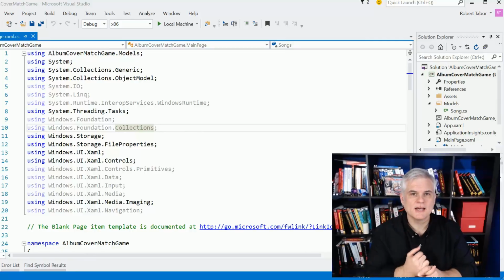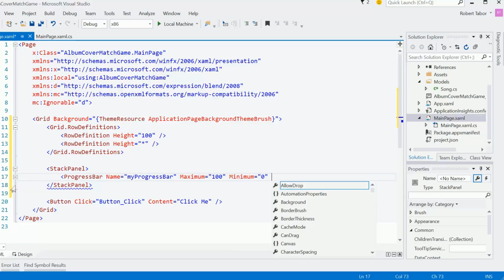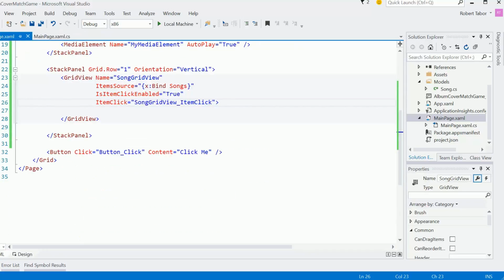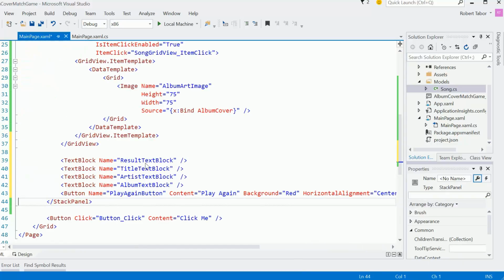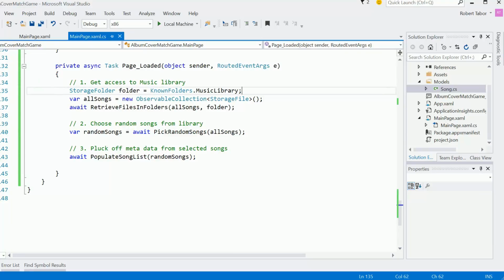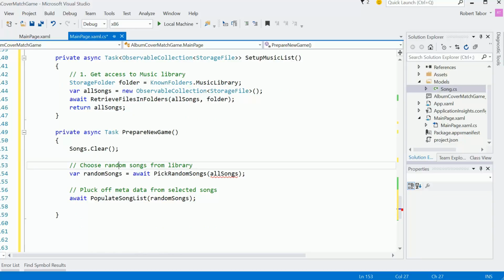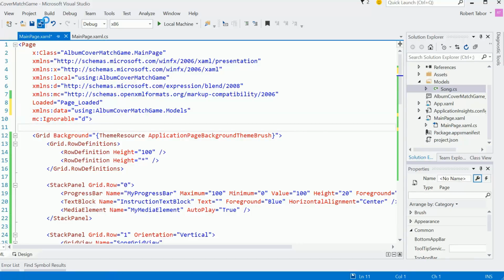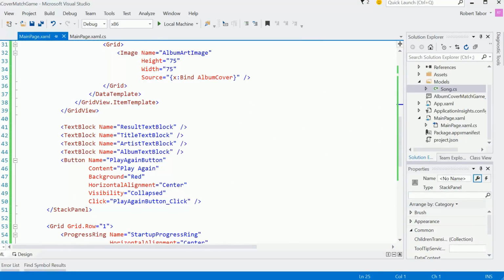X65 - Album Cover Match Game Layout, Data Binding and Game Setup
In this second video, Bob turns his attention to the layout in order to display the album covers for the randomly selected songs. He also works on the logic for the game setup to get all the controls and variables in to a valid starting state.